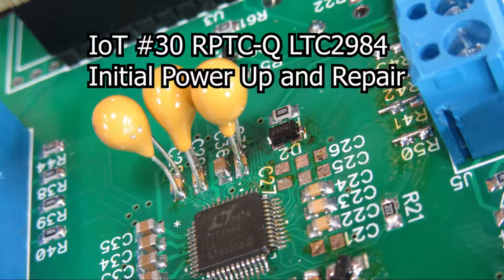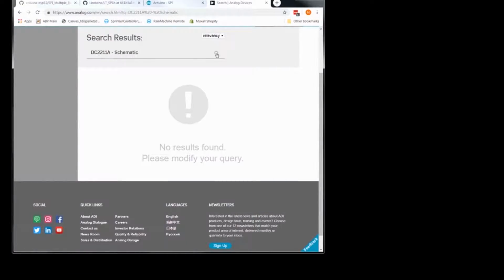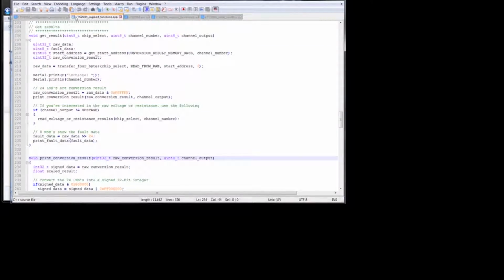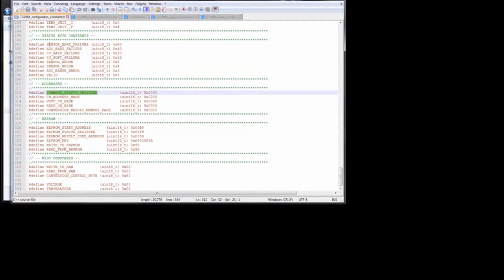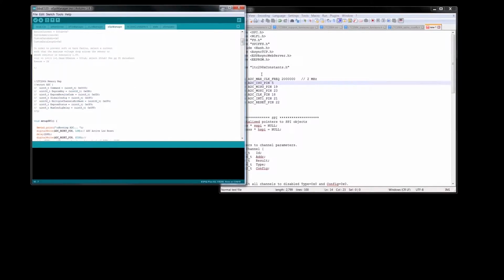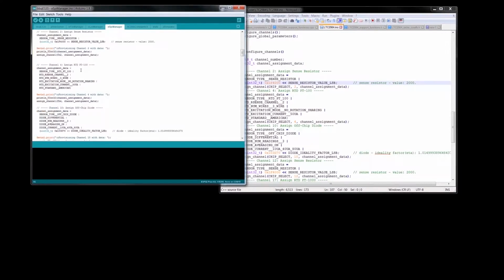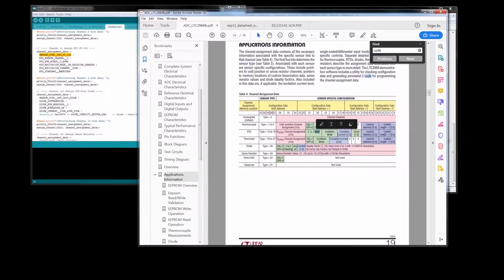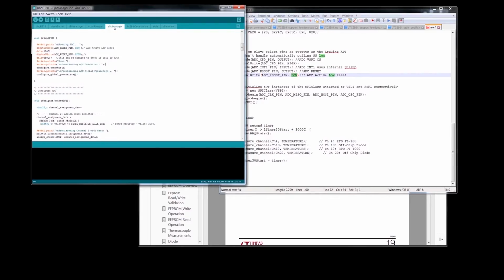IoT#31 RPTC-Q LTC2984 to ESP32 SPI Code Deep Dive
In this follow up to video #30, LTC2984 Initial Power Up and Repair, we dig into the SPI code we are using in our Espressif ESP32 System on Chip to communicate with our LTC2984 ADC.  I will show you all the documents, examples, and websites used to create the SPI code.  We will look at the LTC2984 Testbench software and the C code it generates.  We will look at the LTC2984 SPI specs in the datasheet.  And, we will go over the code and map how the datasheet specs are implemented in the software.   Watch video number #30 to see the SPI comm. and LTC2984 in action.

To show your support for the Muxall Open IoT Video Blog donate with credit card or Paypal

Michael Crane
Muxall LLC
Dallas, Texas, USA